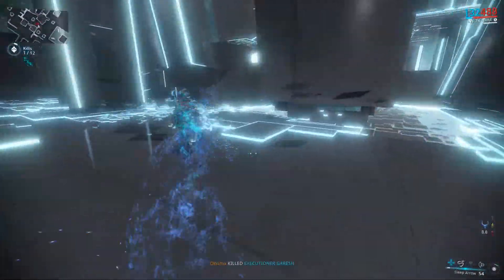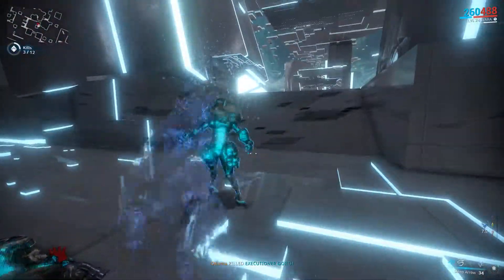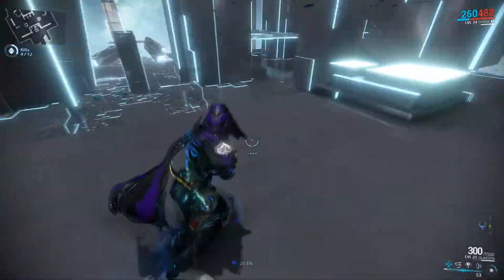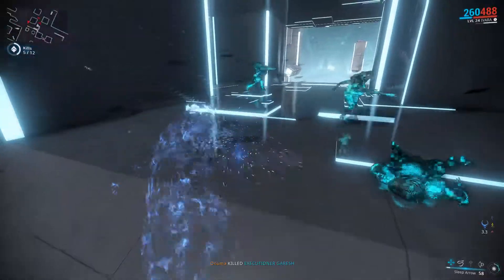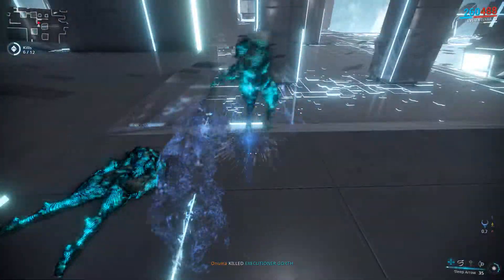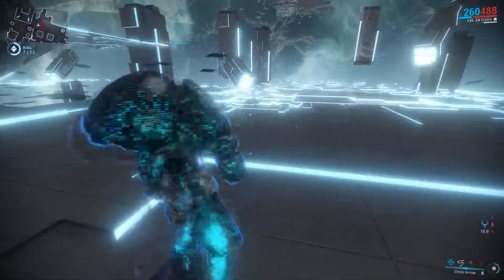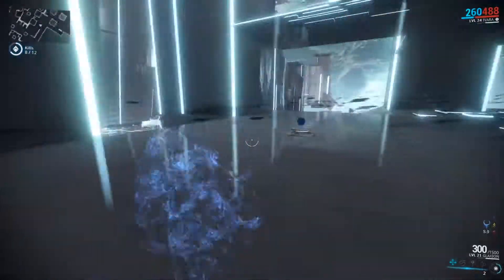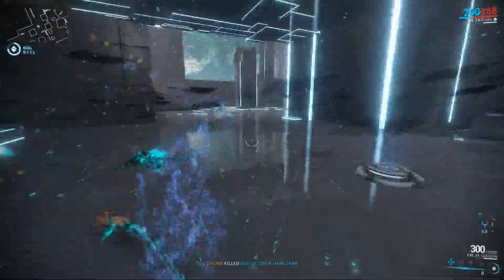Warframe How To - Mastery Test 22 (The Easy Way - Alt. method)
MR 22 The *other* Easy Way: Ivara.  Dagger + Covert Lethality.  Stealth.  Execute.

Re-uploaded due to audio/visual glitch.  No more double intro.

"Warframe How To" is a series I have decided to create now that I have very little content left to complete in the game.  Giving back to the Warframe community through helpful videos, especially those geared toward assisting new or inexperienced players, seems like a great way to keep the community excellent.

[[Explicit language is likely]]

The IRONFIST gaming community!

Background Music from OCReMix's "Final Fantasy IV - Echoes of Betrayal, Light of Redemption"
OverClocked ReMix - Video Game Music Community: